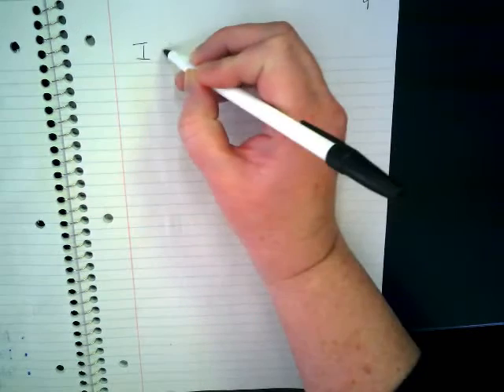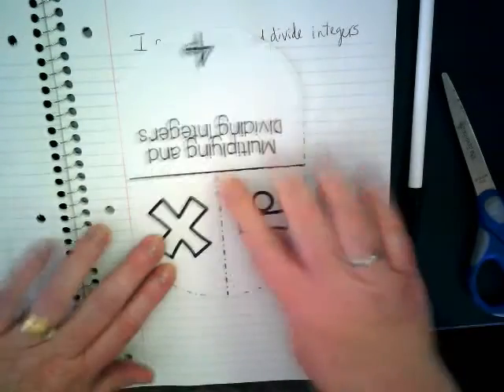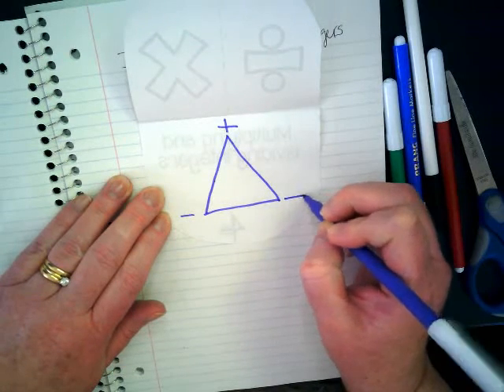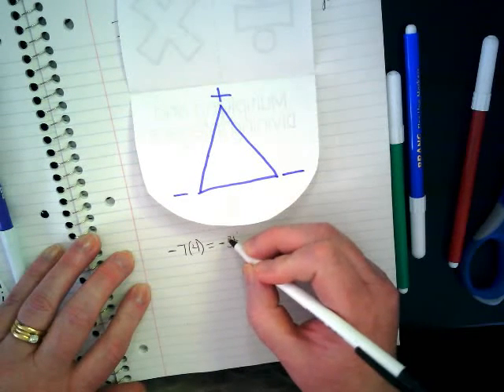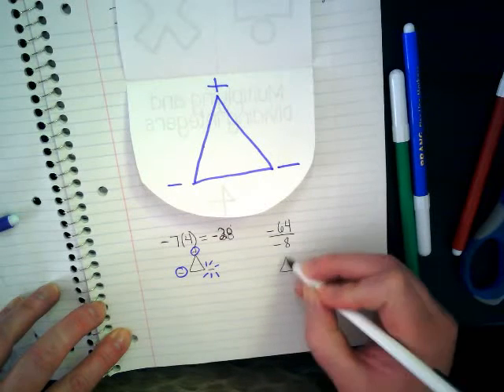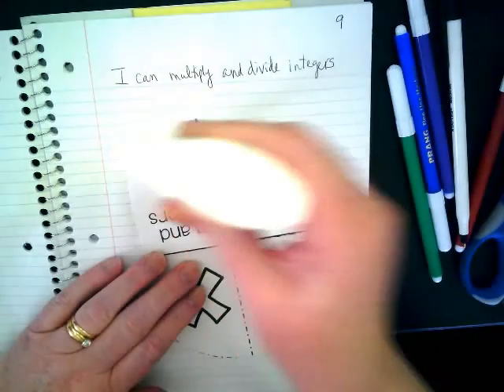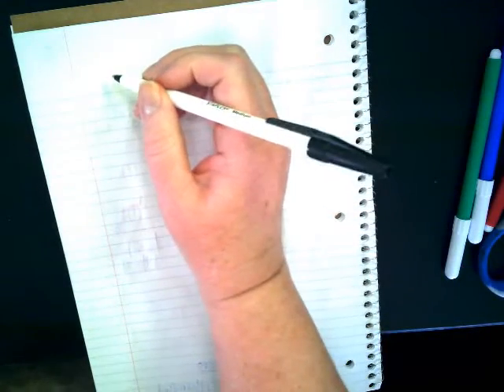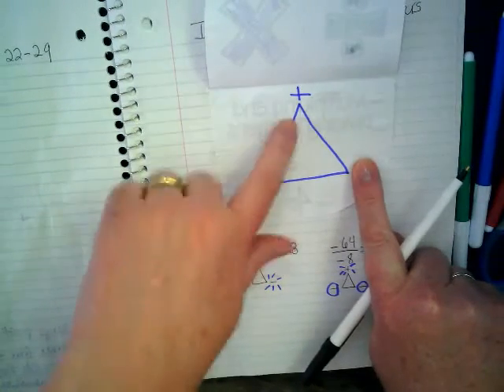Multiply and Divide Integers